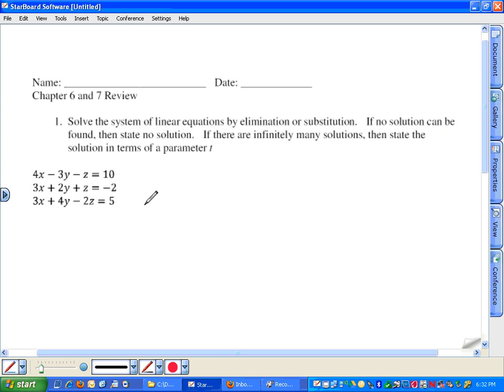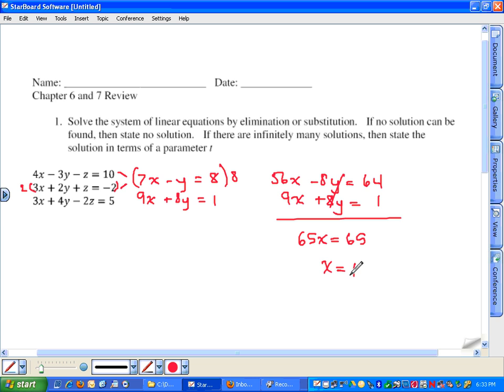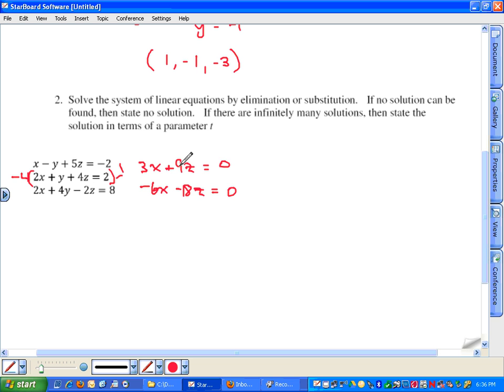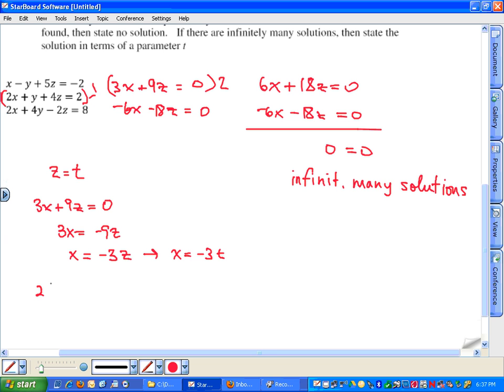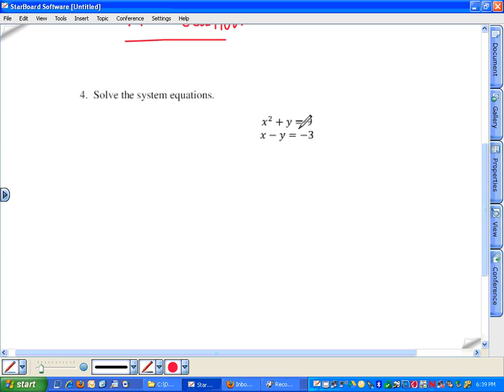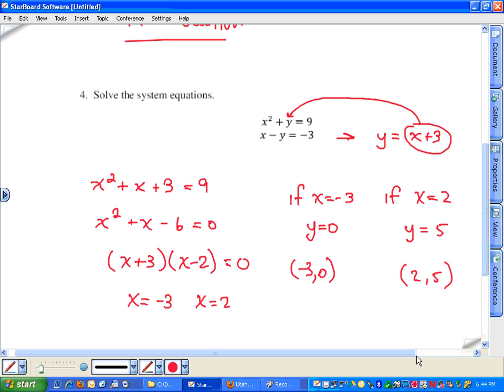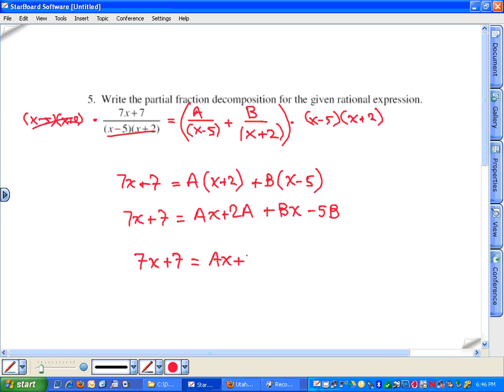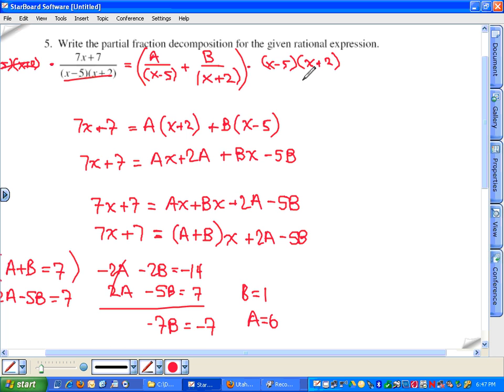exam 4 review part I